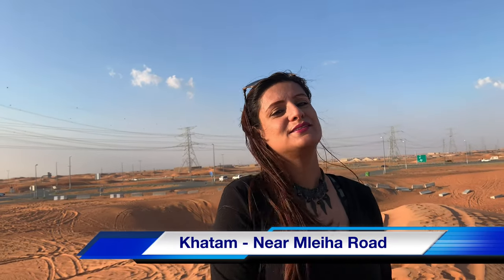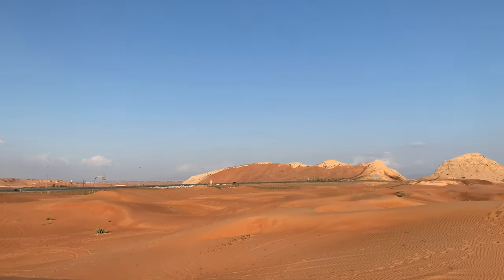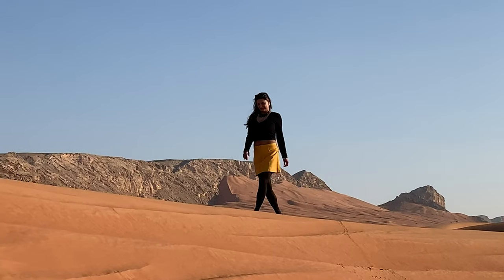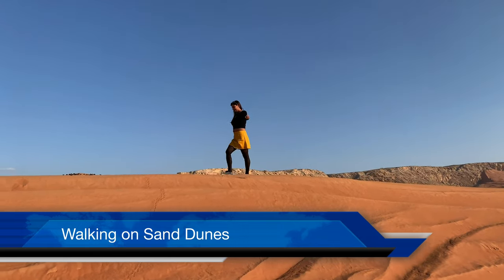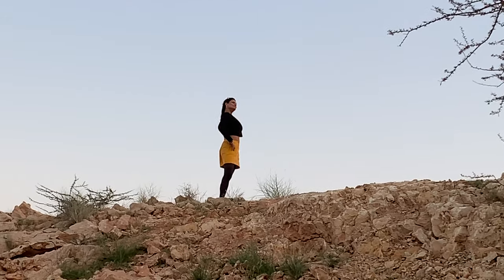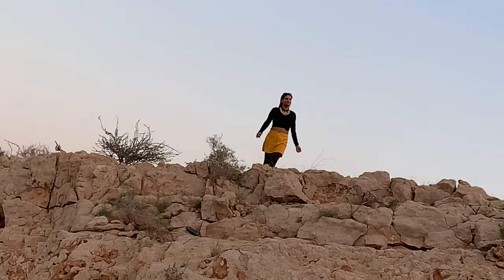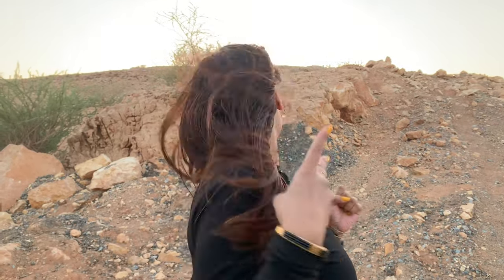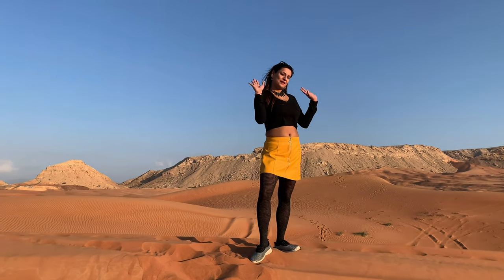Jebel Faya & Desert | Natural Wonders | Visit Sharjah | UAE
Archaeological Adventure
Shweta’z Travelogue | Mleiha Tour | Sharjah UAE | 4K

As I started residing in Dubai (UAE), I've been capturing the beautiful moments through my lenses. The pictures and videos speak about my life in the amazing city of Dubai.

I've been in love with the mesmerizing infrastructure and architectural wonders of this country. In addition to the engineering masterpieces of the UAE, there are many natural places to visit for tourism such as the wavy sand-dunes outside the city area, rocky hilly landscape near Fujairah and Al Ain, breathtaking wadi/lake/dam near Hatta and serene beaches across the entire shoreline around all of the seven emirates.

I would like to take this opportunity to show you around the wonderful country where I reside. Keep watching and keep loving. Cheers :-D

If you have missed the vlog on my road trip from Dubai (UAE) to Salalah (Oman), then click on this to plan your trip with friends and family. Enjoy.

This is a platform for the bohemian souls with immense wanderlust. Traveling with positive vibes leads to spirituality. Exploring an unknown place, knowing people and their cultural values, conversing with good human beings, expressing gratitude and courtesy can not only broaden one’s mindset but also increase wisdom.

In this platform, you may feel free to explore the world through enchanting travelogues created by Shweta. Visit the travel page to plan your next journey. Reach out by email/chat to know more. Bon Voyage.

Thanks for watching this video and virtually touring with Shweta. Keep loving me :-D Cheers.